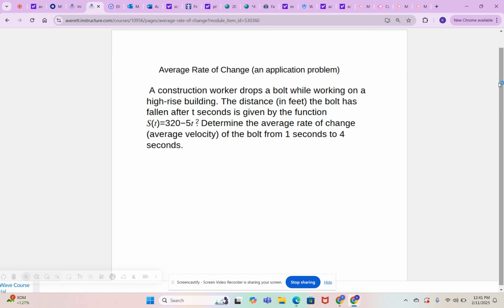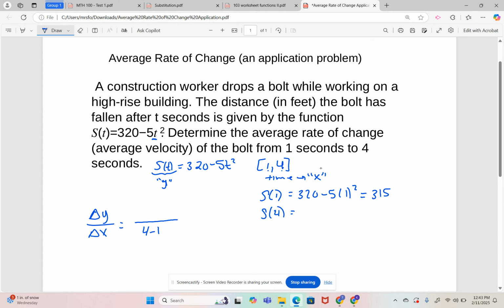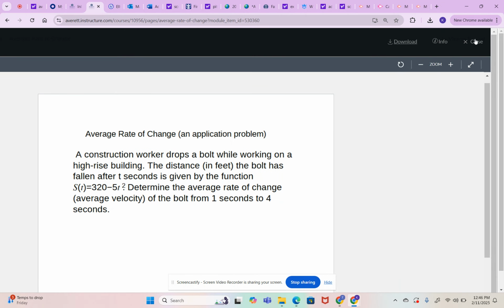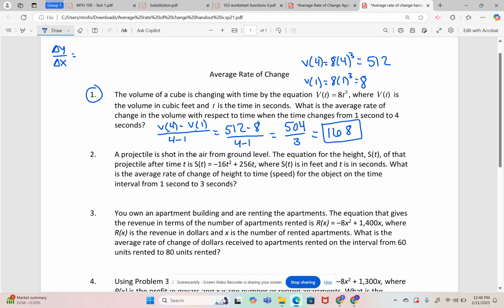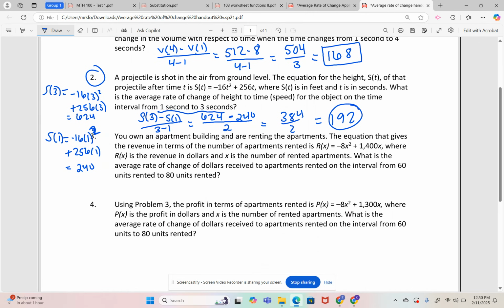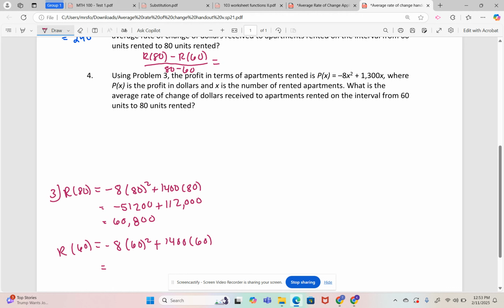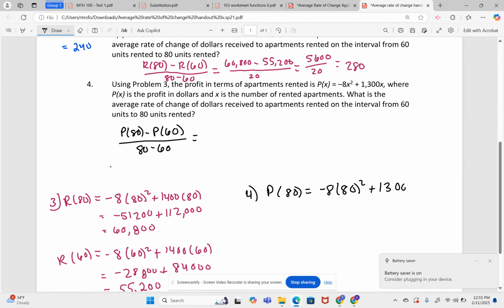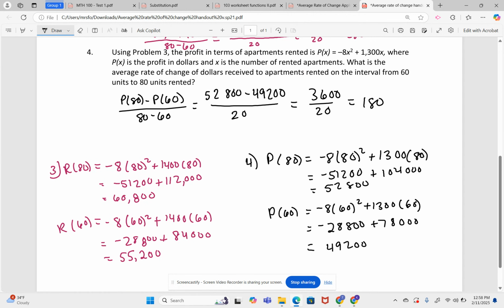Average Rate of Change MTH103